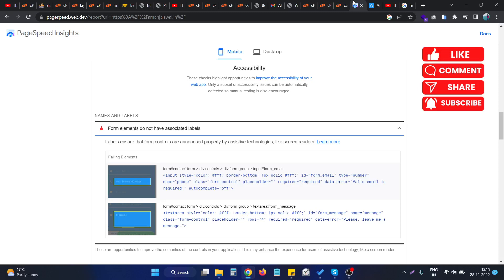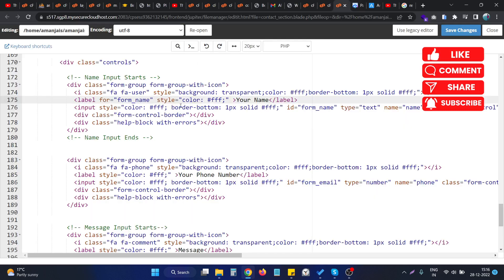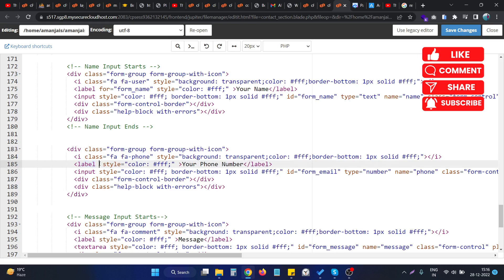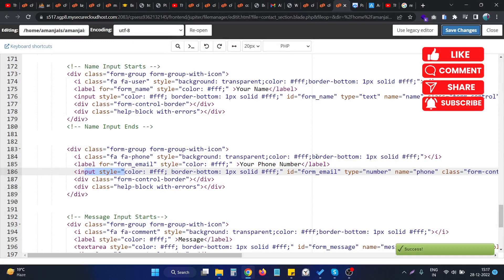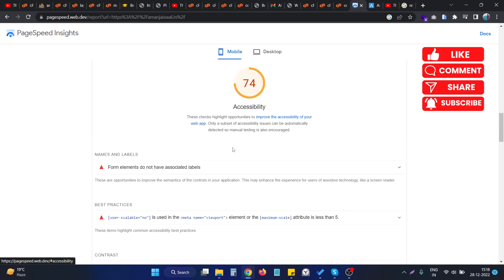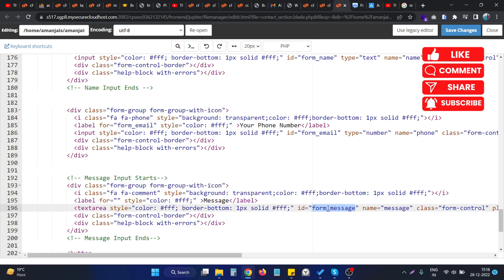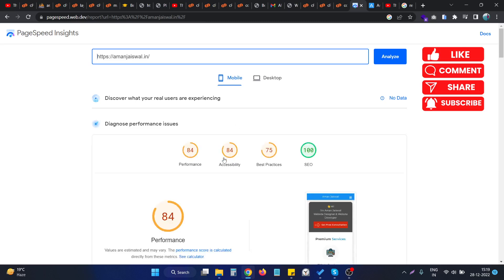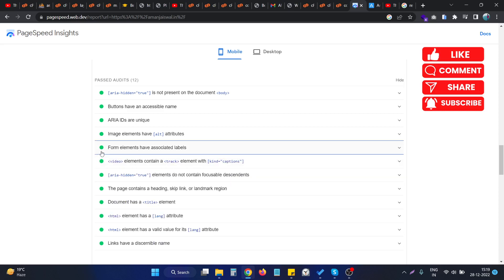Fix "Form elements do not have associated labels" in google page speed insights